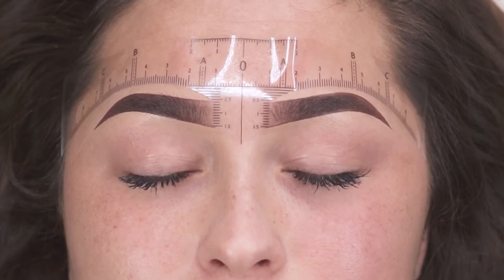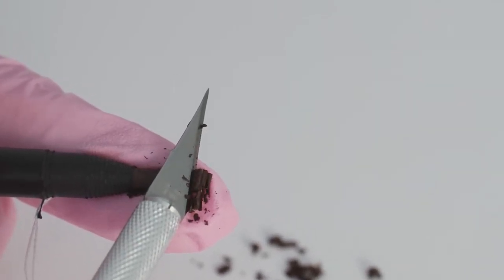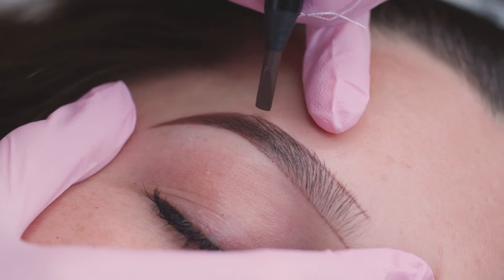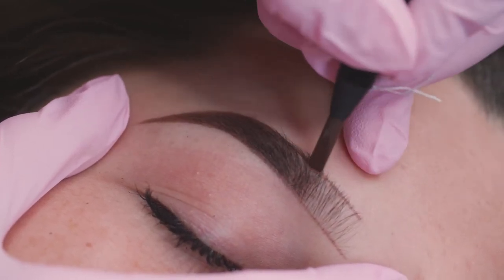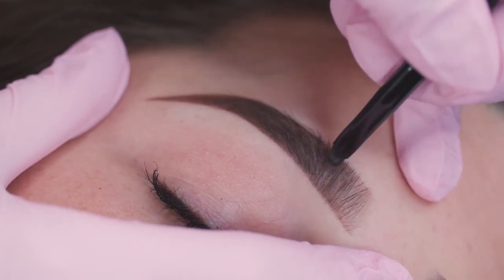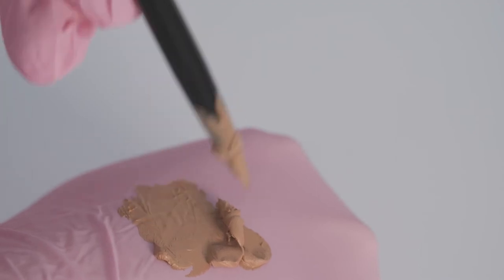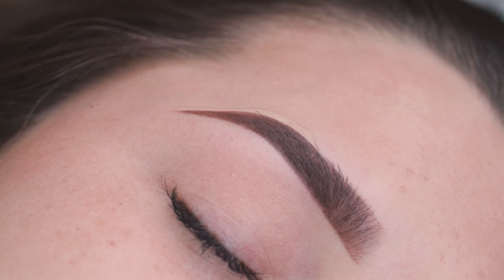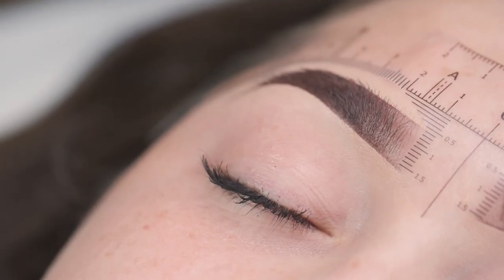How To Pre Draw | Ombre Powder Brows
Pre Drawing for Ombre Powder Brows ready for SPMU is very challenging... but I am here to help! I try to simplify mapping and  pre drawing as much as I can in order to teach my methodical methods... and I really do believe that the finishing touches lies in the concealing stages! Watch and learn and please don't forget that my famous GgBrows Pre Drawing Webinar will be available very soon!

*ONLINE MASTERCLASS COMING SOON*

Next Masterclass:
May 2nd Essex